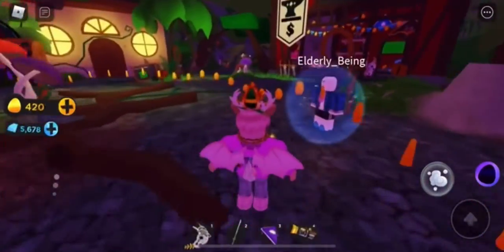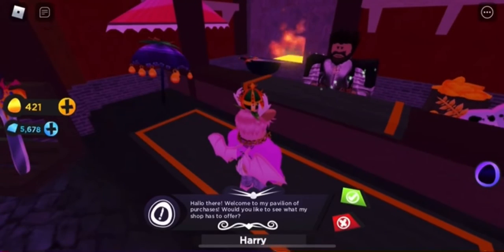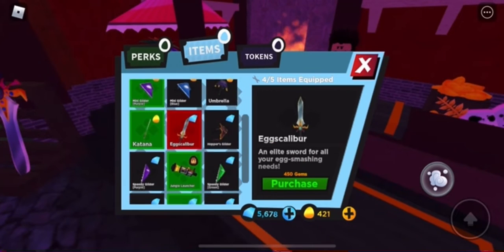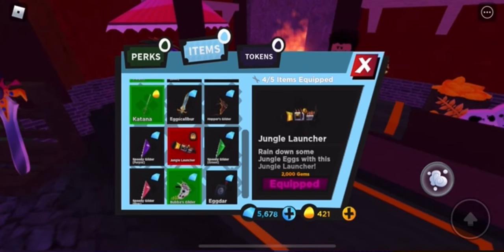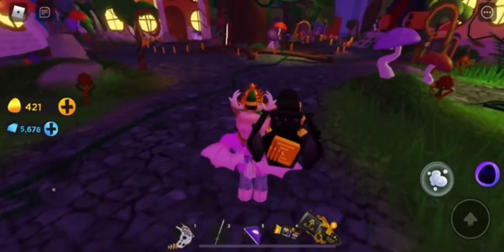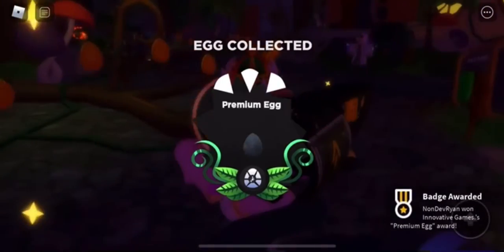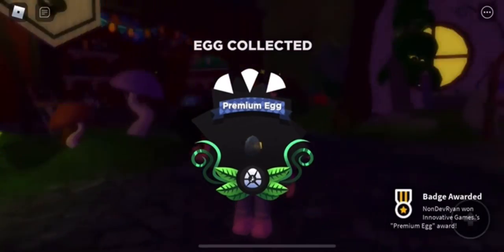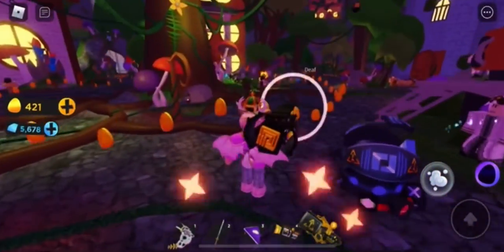How To Get The Premium Egg | ROBLOX Egg Hunt 2022 Lost In Time ^^